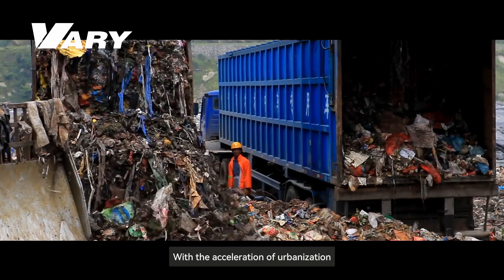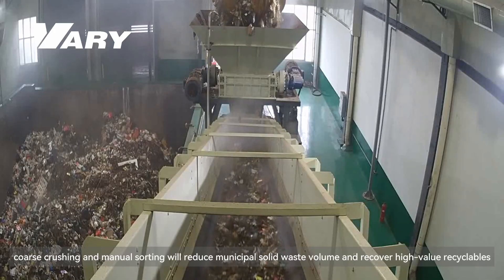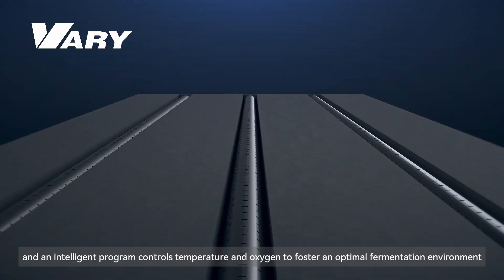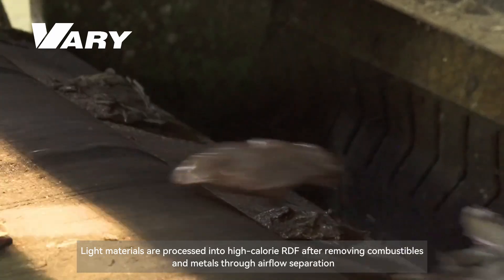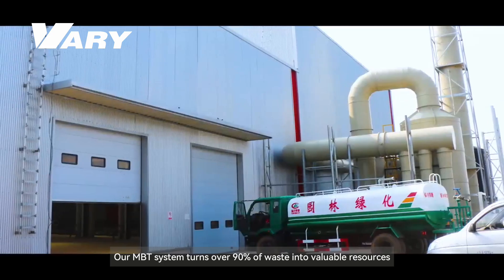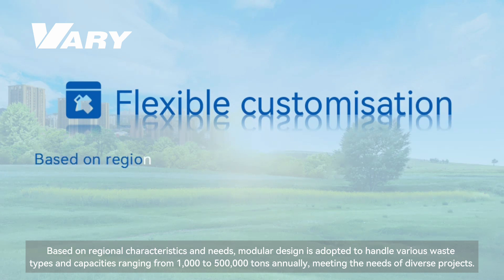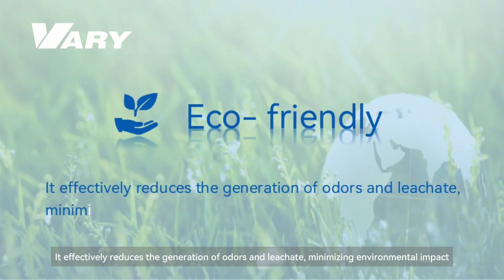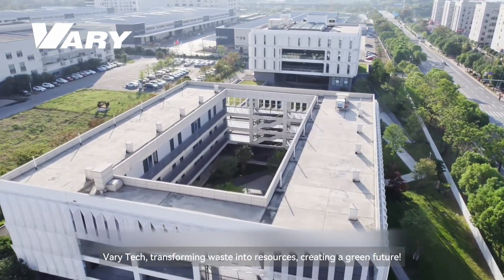Municiple solid waste to RDF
Did you know your everyday trash could power industries and reduce fossil fuel dependence? 🌍🔥 In this video, we explore the innovative process of converting Municipal Solid Waste (MSW) into Refuse-Derived Fuel (RDF)—a sustainable alternative to coal and gas.

Join us as we break down:
✅ What RDF is and why it’s revolutionizing waste management.
✅ Step-by-step transformation: From household waste sorting to high-energy fuel production.
✅ Environmental benefits: Slashing landfill use, cutting CO2 emissions, and promoting circular economies.
✅ Real-world applications: How industries are using RDF to meet sustainability goals.

Whether you’re an eco-enthusiast, industry professional, or just curious about green tech, this video unveils a game-changing solution to our global waste crisis. 🌱💡